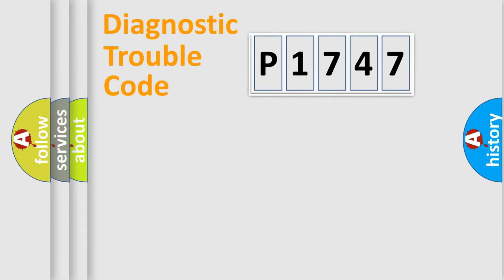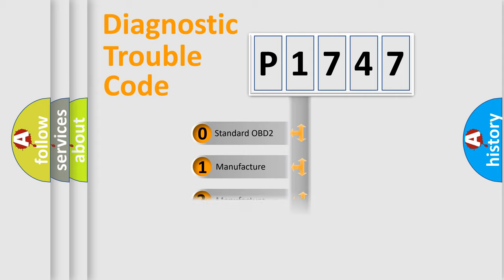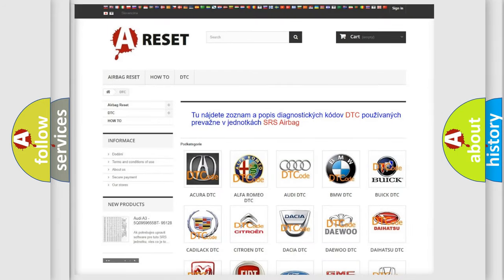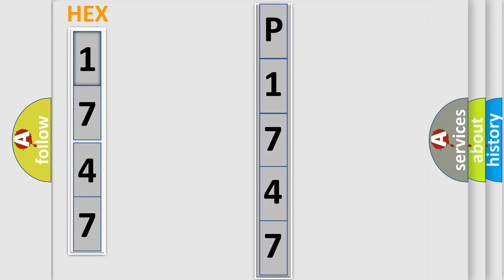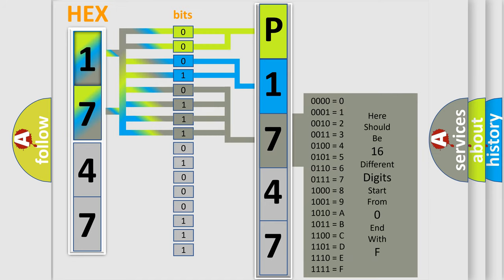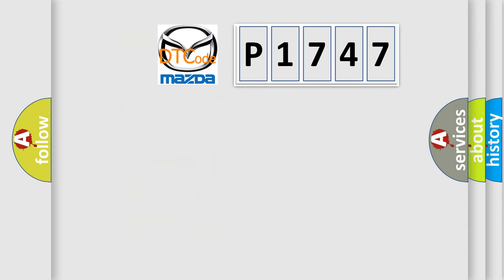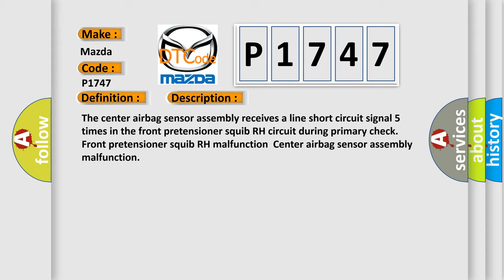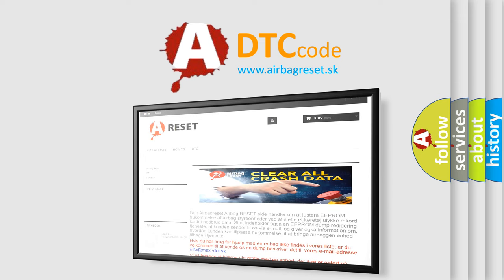DTC Mazda P1747 Short Explanation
Contents:
0:21 Basic DTC analysis according to OBD2 protocol standard.
1:48 Insight into programming
2:58 A diagnostically understandable description of the Diagnostic Trouble Code
3:05 Basic error definition

Make:
Mazda
Code:
P1747
Definition:
Short in Front Pretensioner Squib RH Circuit
Description:
The center airbag sensor assembly receives a line short circuit signal 5 times in the front pretensioner squib RH circuit during primary check. Front pretensioner squib RH malfunctionCenter airbag sensor assembly malfunction
Cause:
 Floor wire Front seat outer belt assembly RH (Front pretensioner squib RH) Center airbag sensor assembly